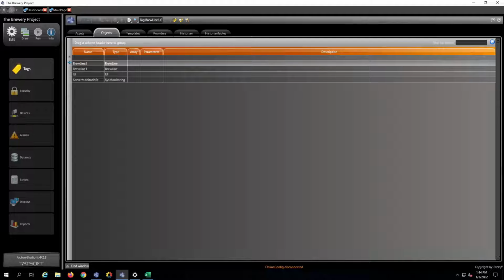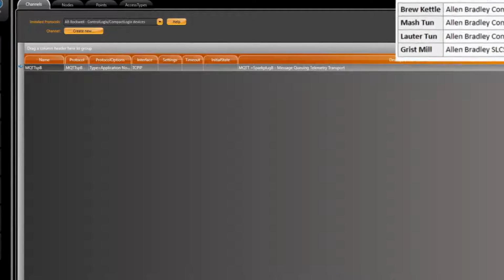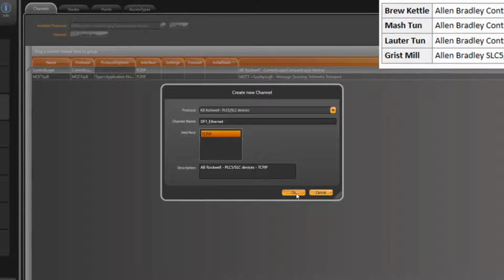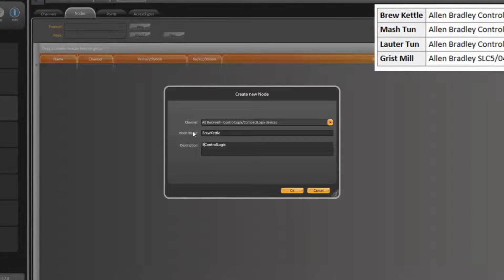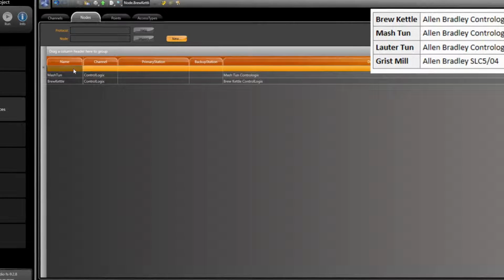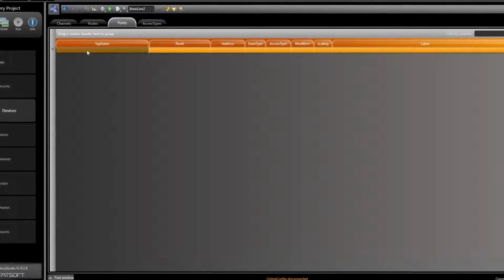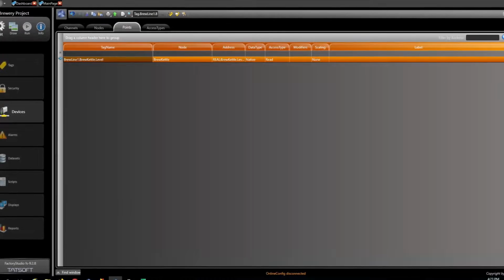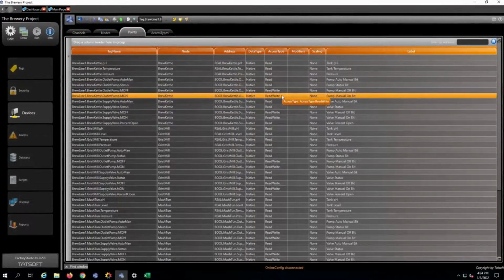Factory Studio 9.2 Tutorial | Lab 4: Configuring Device Drivers and Points (Step-By-Step Guide)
🔌 Lab 4: Configuring Device Drivers and Points in Factory Studio 9.2

In this session, we delve into the setup of Device Drivers and Points within FactoryStudio. Points, often referred to as "tags" in other SCADA platforms, are essential for mapping real-time data from field devices into your SCADA system.

🔍 What You'll Learn:

Understanding the role of Device Drivers in FactoryStudio

Steps to configure communication channels and nodes

Creating and managing Points to interface with field devices

Best practices for importing tag definitions from external sources

📘 Reference:
For more detailed information, refer to Tatsoft's official documentation on Devices and Interfaces:
Devices and Interfaces - Tatsoft Documentation

Factory Studio 9.2 - Full Training Project

💬 Have questions or need further clarification? Drop them in the comments below!